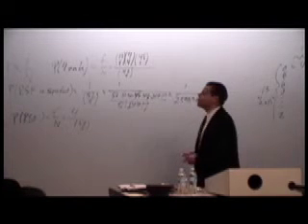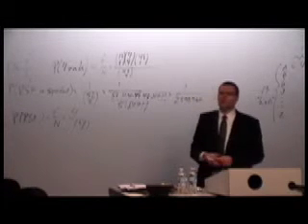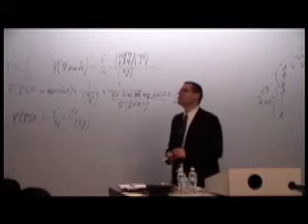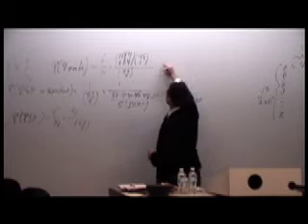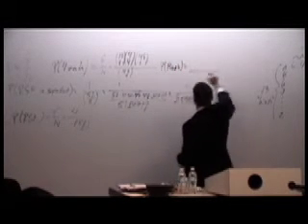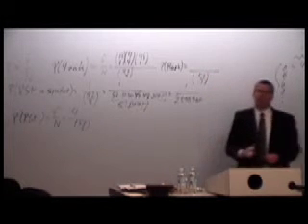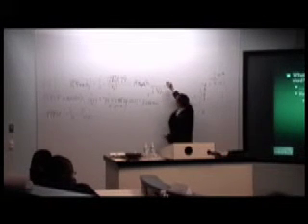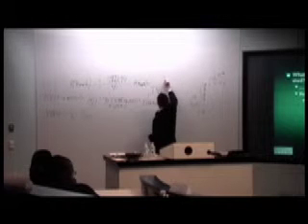Applied Business Statistics - Hagtvedt - Lecture 04, Part 07